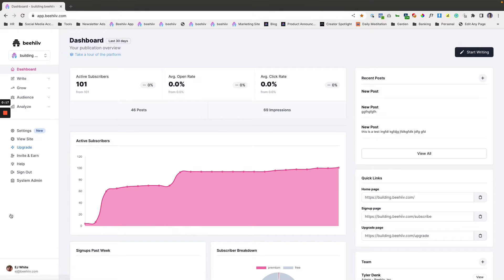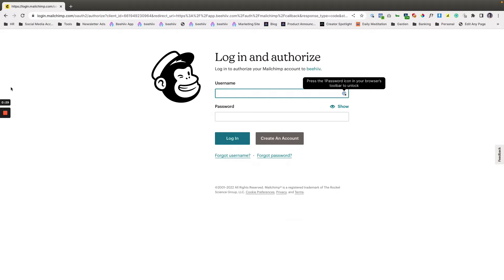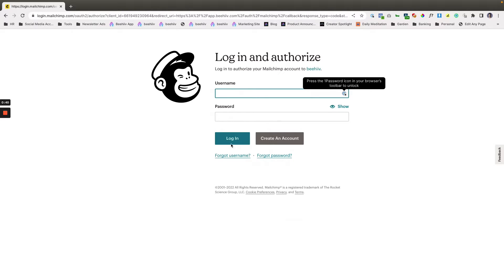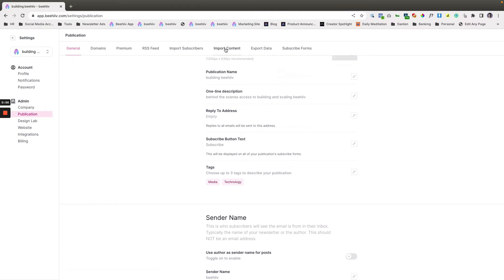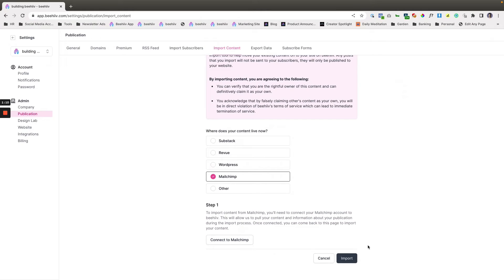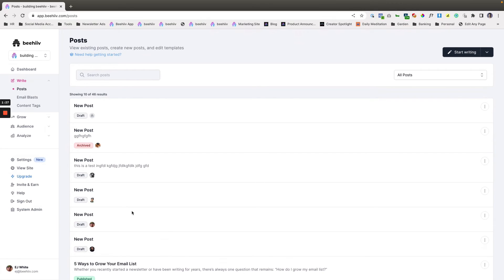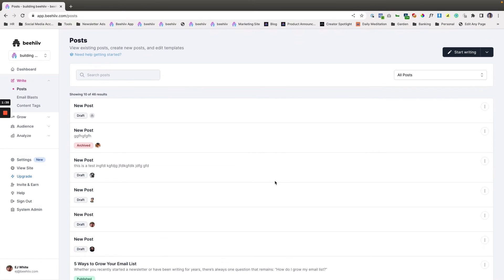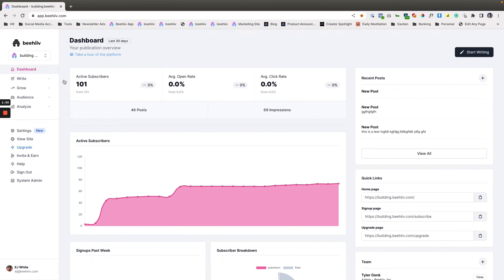Import Content from Mailchimp - beehiiv Integration Guides (Tutorial)